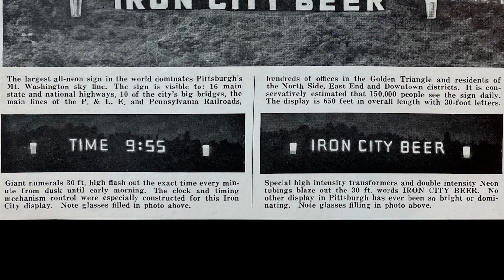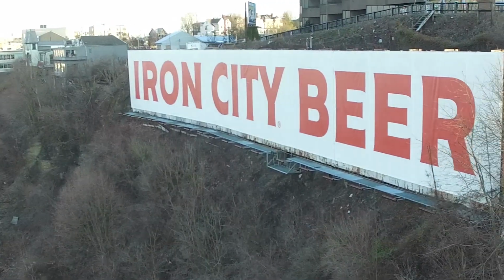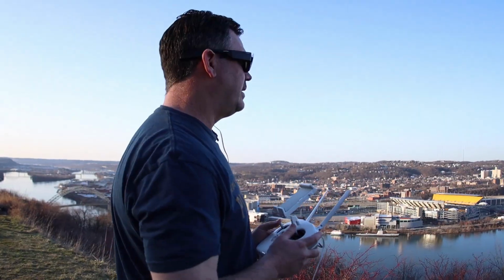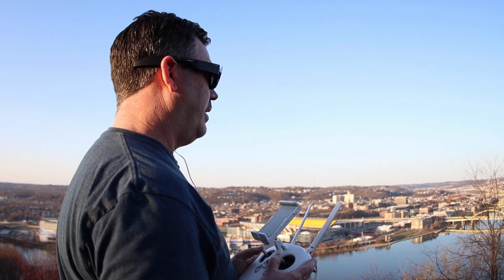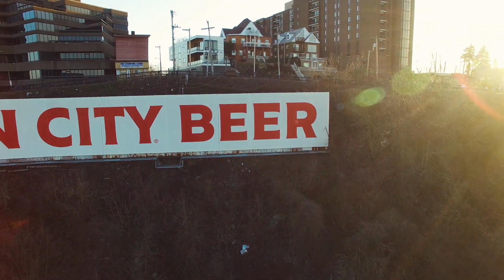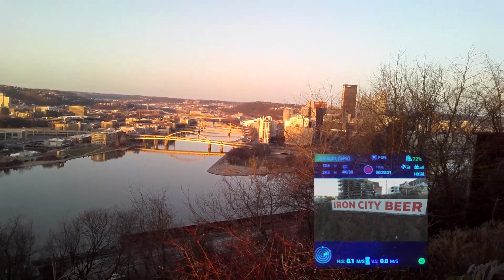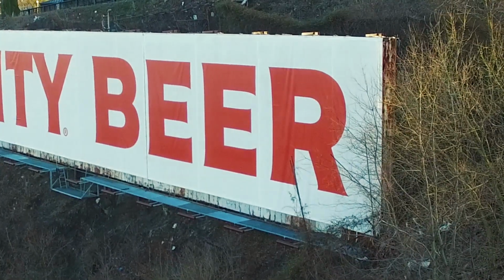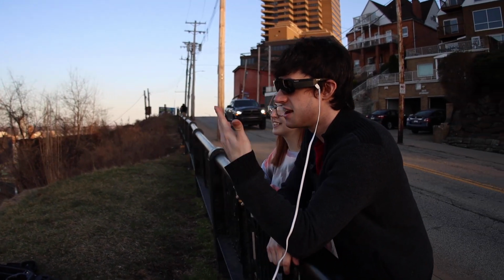VUZIX DJI DRONE APP and an iconic Pittsburgh sign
Nice to get out of the basement.  Something a little different.  A short demonstration of the DJI Drone App for the VUZIX Blade and a little history of an iconic Pittsburgh sign.

Chapters:
0:00 - Intro
0:24 - Pittsburgh Sign History
1:13 - VUZIX DJI Drone App Procedure
3:18 - Bystander  Checks out the App
3:54 - End

T-Shirts/Sweatshirts:
Vintage Pittsburgh t-shirt
Iron City Beer t-shirt
Iron City Beer hoodie
Other tech I like:
(I get a small percentage of all referred purchases )
Insta 360 One X2
Vuzix Blade Upgraded
Gopro Camera
DJI Mavic Drone

* Couple of notes.
The original Hollywood sign said HOLLYWOODLAND and was 650' long.  The current sign is 350' long with 45' high letters.
As with anything, you must practice using the app before you can become complete comfortable looking at both the drone and the screen in the glasses.
I personally have tested the App on a Phantom 3 Pro, Mavic Pro series and Inspire 2